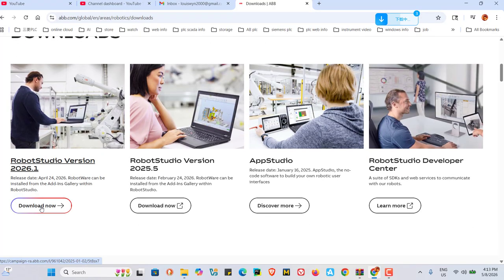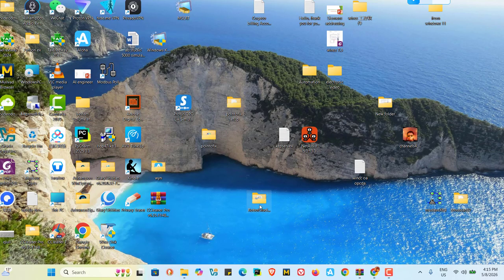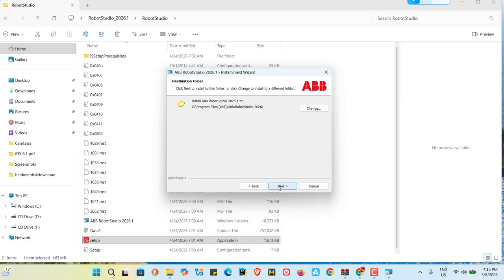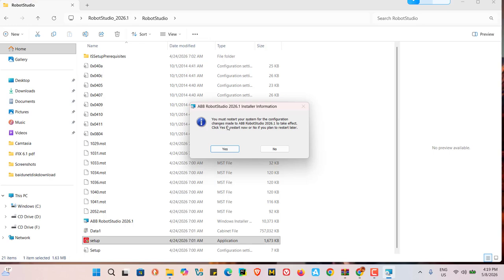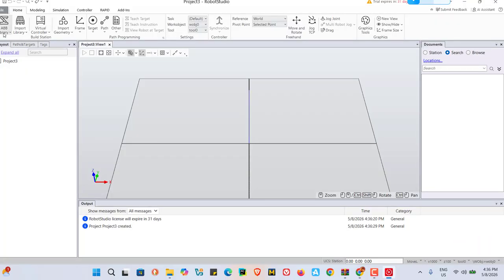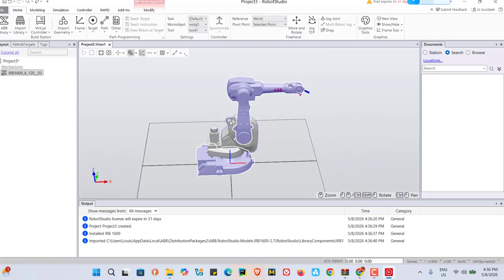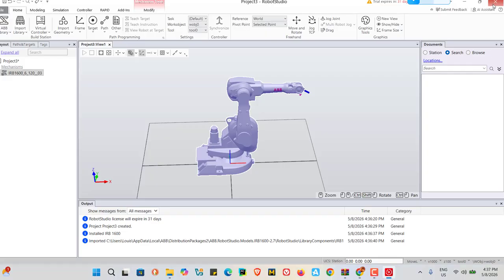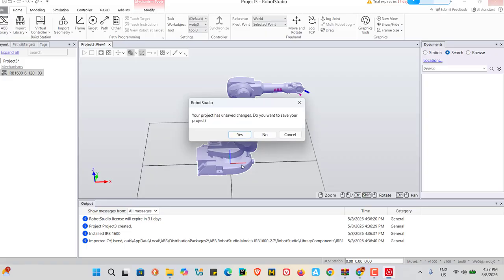Getting Started with ABB RobotStudio 2026.1 | Download & Setup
ABB RobotStudio 2026.1: Fast Installation Guide
In this quick 3-minute tutorial, we walk through the official download and setup process for ABB RobotStudio 2026.1. Whether you are a student or an automation engineer, this guide gets you up and running without the fluff.

What’s covered:
Where to find the 2026.1 installer
System requirements check
Step-by-step installation process
First-time launch and setup